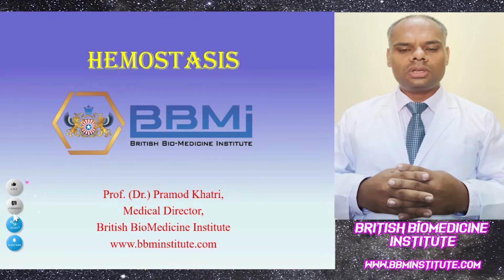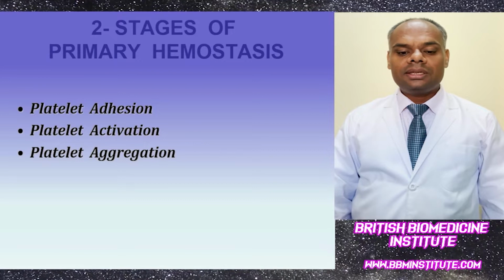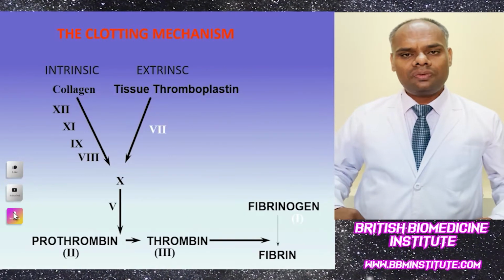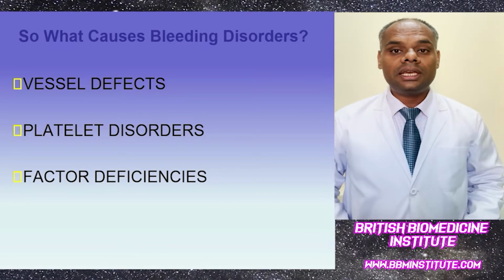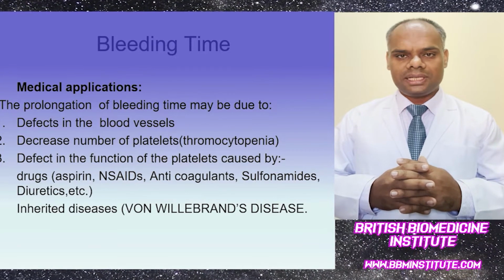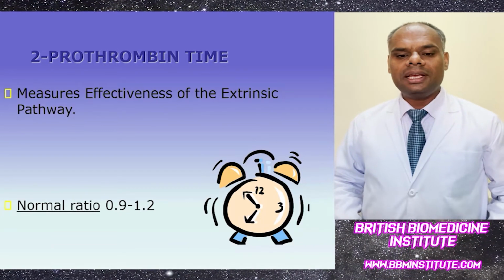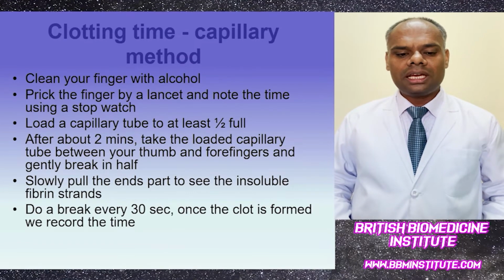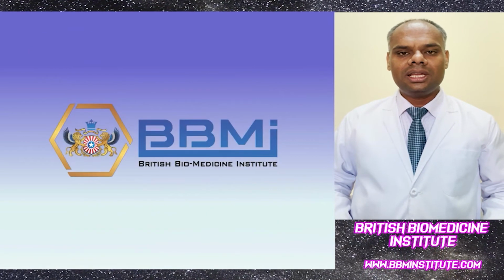What students need to know about bleeding disorders and Hemostasis.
In normal hemostasis, tissue factor that is released into the circulation as the result of vascular damage unleashes a coagulation cascade that ultimately results in the production of fibrin. Phospholipid membranes play an integral role in providing a surface for catalytic enzyme complex formation for these reactions. Platelets that form the primary hemostatic plug provide the phospholipid required to promote fibrin generation. The PT test brings these components (tissue factor and phospholipid) together in the test tube. Since tissue factor is essentially absent in the normal plasma and must be supplied from an external source, the cascade of enzymatic reactions triggered in the PT test is referred to as the “extrinsic pathway.”
Two simple screening tests are most often used in the initial assessment of secondary hemostasis. Both the prothrombin time (PT) and partial thromboplastin time (PTT) are performed on plasma separated from whole blood collected with sodium citrate anticoagulant. Citrate binds calcium in the blood and inhibits clot formation. Like all other clot-based coagulation tests, both the PT and PTT assays are initiated by adding excess calcium to the testing tube to overcome the effect of the citrate. A bleeding disorder is a condition that affects the way your blood normally clots. The clotting process, also known as coagulation, changes blood from a liquid to a solid. When you’re injured, your blood normally begins to clot to prevent a massive loss of blood. Sometimes, certain conditions prevent blood from clotting properly, which can result in heavy or prolonged bleeding.
Bleeding disorders can cause abnormal bleeding both outside and inside the body. Some disorders can drastically increase the amount of blood leaving your body. Others cause bleeding to occur under the skin or in vital organs, such as the brain.
The term “partial thromboplastin” is derived from the fact that this assay differs from the PT (which uses “complete thromboplastin”) in that no tissue factor is used to initiate clotting. Instead, the reagent for the PTT simply includes a source of phospholipid. The clinical chemists who developed the PTT gave the name “intrinsic pathway” to the cascade of reactions triggered in the PTT test based on the mistaken perception that coagulation that occurs in the PTT test is initiated without the addition of any external factors. It is now understood that an external factor is, in fact, involved in the initiation of the PTT clotting cascade.6 The intrinsic pathway is actually activated by plasma contact with the negatively charged glass surface of the test tube. This “contact activation” can be enhanced by adding particulate matter like silica, kaolin, or ellagic acid into the test mixture in what we now refer to as an “activated” partial thromboplastin time, or aPTT.
The majority of bleeding disorders are inherited, which means they’re passed from a parent to their child. However, some disorders may develop as a result of other medical conditions, such as liver disease.
Bleeding disorders may also be caused by:
• a low red blood cell count
• a vitamin K deficiency
• side effects from certain medications
Medications that can interfere with the clotting of the blood are called anticoagulants.
There are numerous different bleeding disorders, but the following are the most common ones:
• Hemophilia A and B are conditions that occur when there are low levels of clotting factors in your blood. It causes heavy or unusual bleeding into the joints. Though hemophilia is rare, it can have life-threatening complications.
• Factor II, V, VII, X, or XII deficiencies are bleeding disorders related to blood clotting problems or abnormal bleeding problems.
• Von Willebrand’s disease is the most common inherited bleeding disorder. It develops when the blood lacks von Willebrand factor, which helps the blood to clot.
Your doctor will run blood tests to make a proper diagnosis. These tests may include:
• a complete blood count (CBC), which measures the amount of red and white blood cells in your body
• a platelet aggregation test, which checks how well your platelets clump together
• a bleeding time test, which determines how quickly your blood clots to prevent bleeding
Some bleeding disorders may be treated with topical products or nasal sprays. Other disorders, including hemophilia, can be treated with factor replacement therapy. This involves injecting clotting factor concentrates into your bloodstream. These injections can prevent or control excessive bleeding.
You can also get fresh frozen plasma transfusions if you lack certain clotting factors. Fresh frozen plasma contains factors V and VIII, which are two important proteins that help with blood clotting. These transfusions must be done in a hospital.